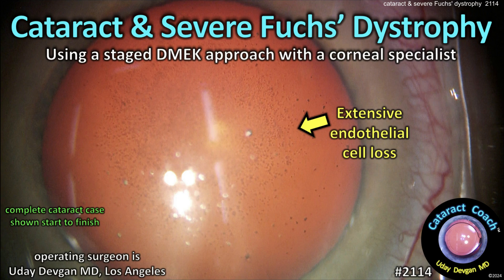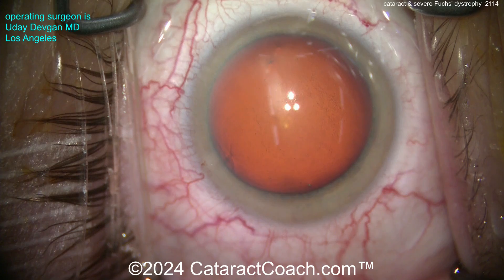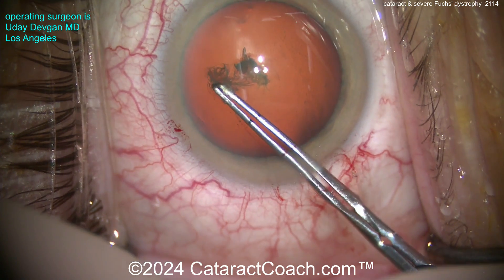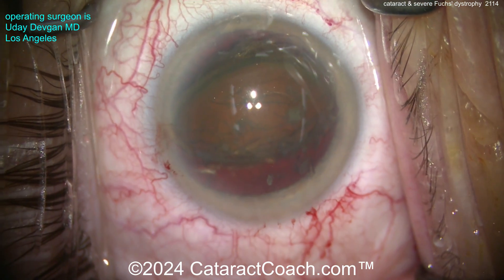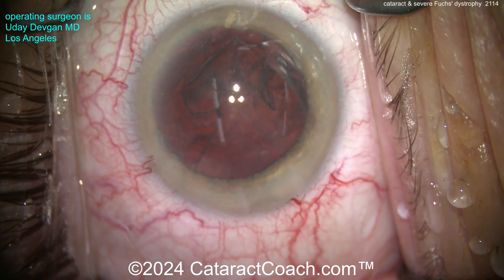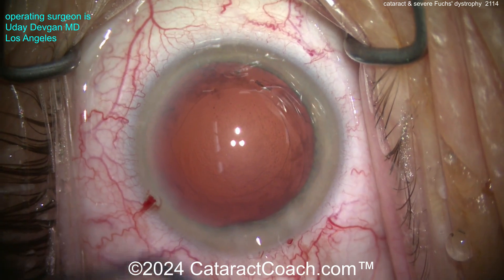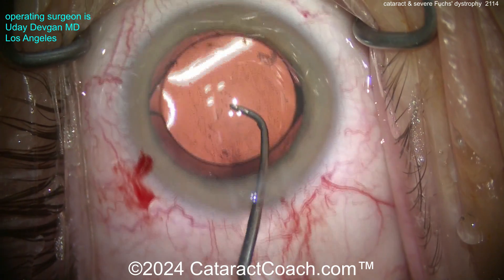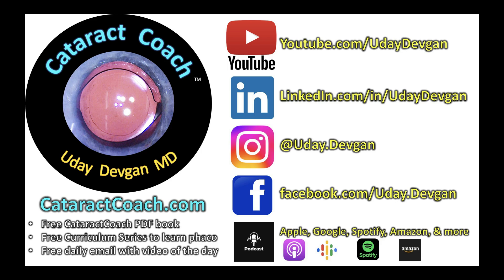CataractCoach™ 2114: cataract and severe Fuchs; corneal endothelial dystrophy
Fuchs’ endothelial dystrophy is a disorder in which the corneal endothelium becomes progressively weak, leading to corneal decompensation and decreased vision. Because Fuchs’ worsens with time, patients tend to present with symptoms of decreased vision in their 60s and 70s. They often have concurrent cataracts, which may further worsen vision. Cataract surgery in patients with Fuchs’ dystrophy is done a bit differently than in typical patients.  (See below for full video)

The surgical treatment of Fuchs’ is corneal transplantation, with current techniques of endothelial transplantation being preferred over full-thickness transplantation. These patients may initially do quite well and have improved vision with cataract surgery alone, which is a far simpler surgical procedure. Because Fuchs’ is a progressive disease, endothelial cell function is expected to decline with age. Patients should be informed that cataract surgery may improve or preserve their vision for years, but eventually their corneas may decompensate to the point of  requiring future transplantation.